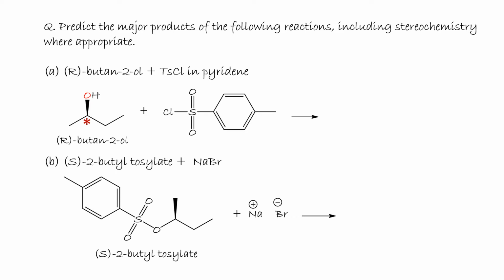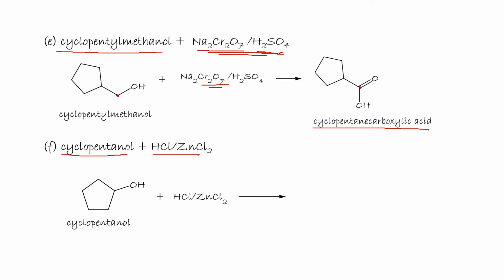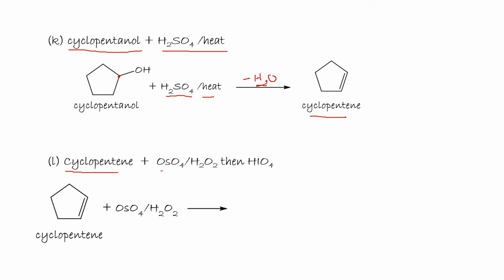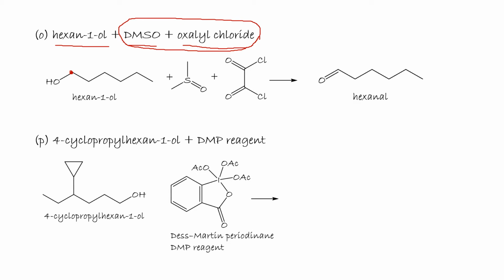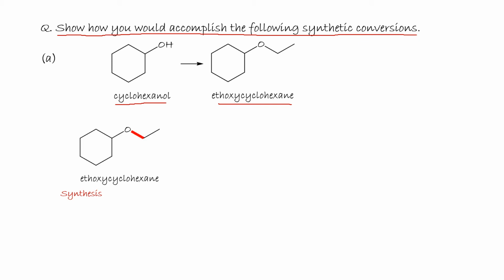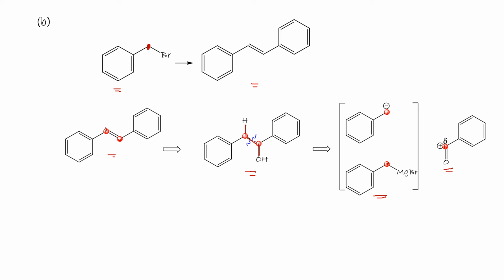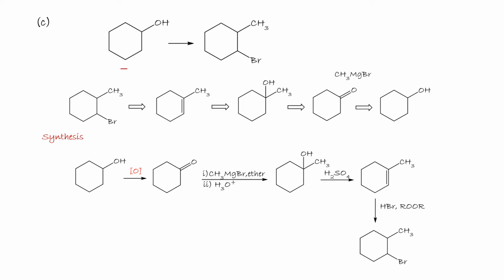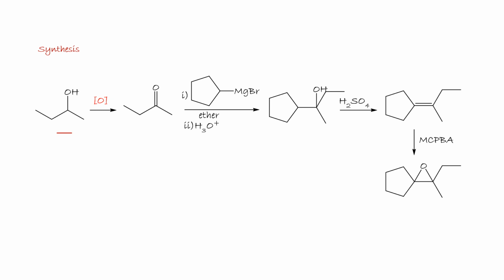Lecture 45 Organic Chemistry I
Amer's School of Organic Chemistry, Alcohols, Problem Solving Skills, Retro-Synthetic Strategies
الكحولات، مهارات حل المشكلات، الأستراتيجيات الرجعيه للتحضيرات